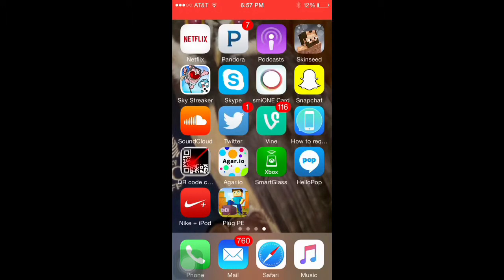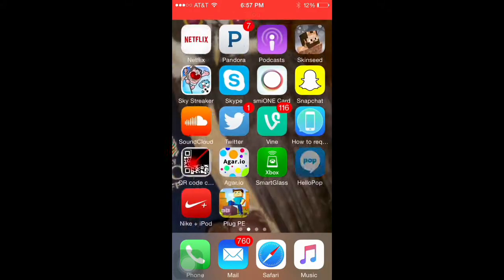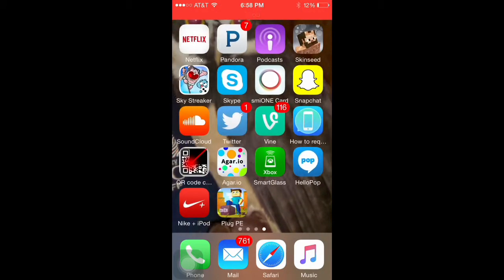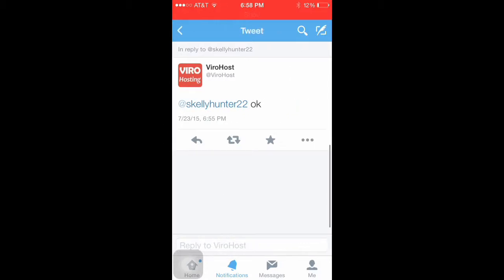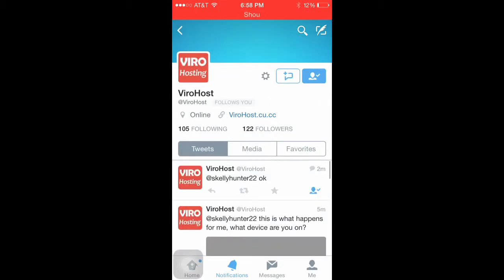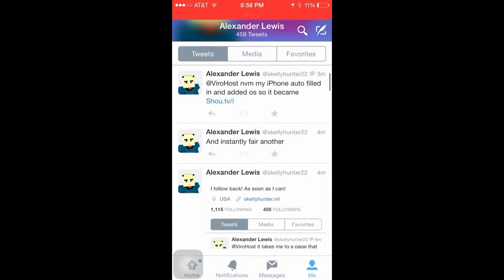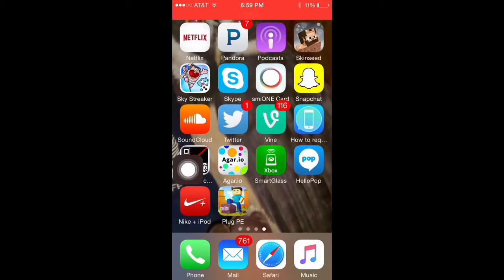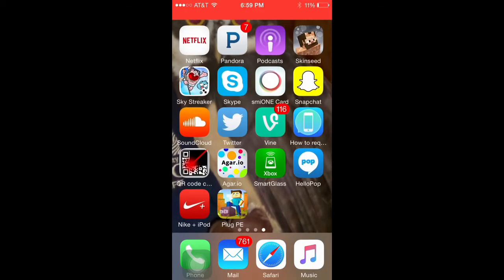Sorry OMG Sorry lol